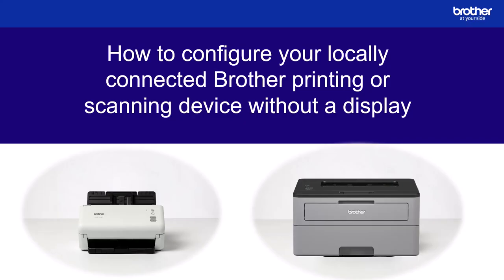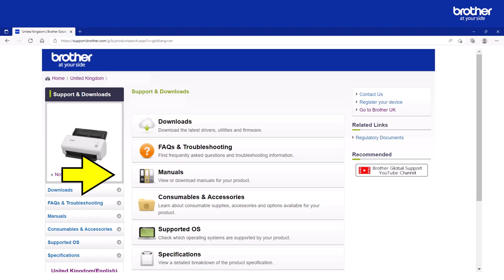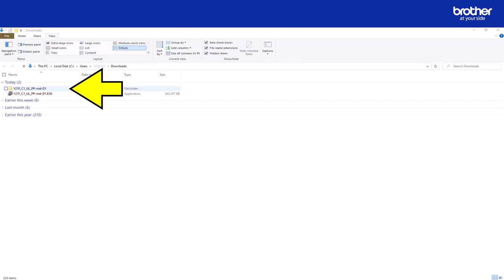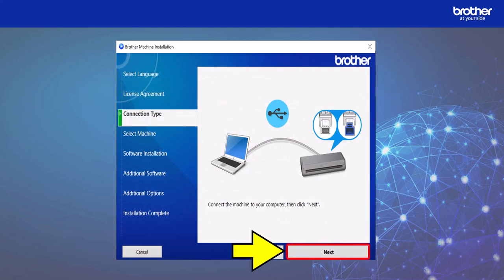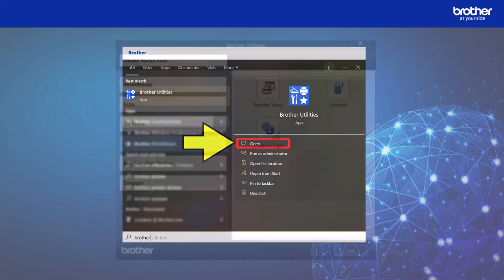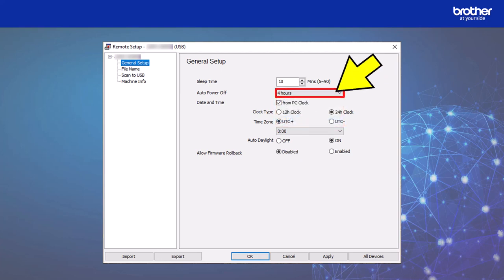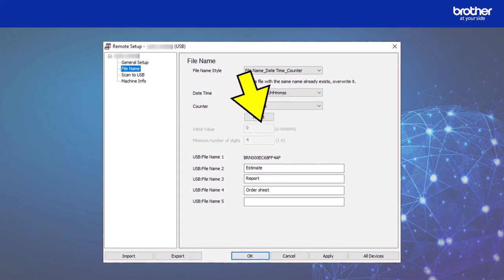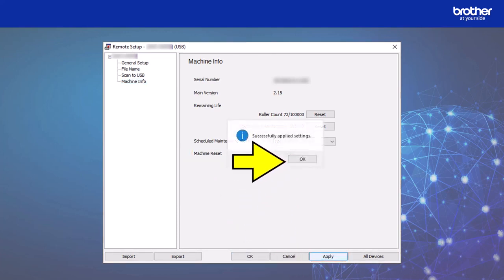Remote setup software for locally connected devices (USB) | Brother Australia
How to configure your locally connected Brother printing or scanning device without a display.